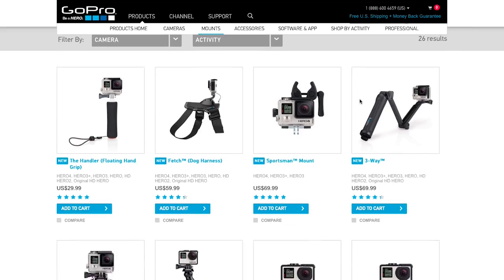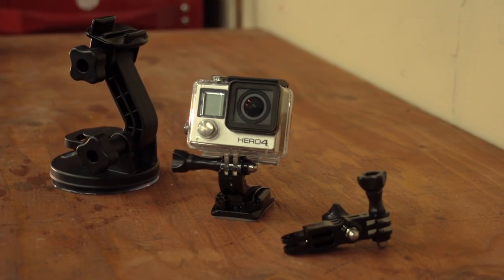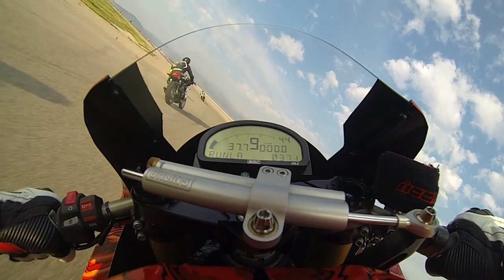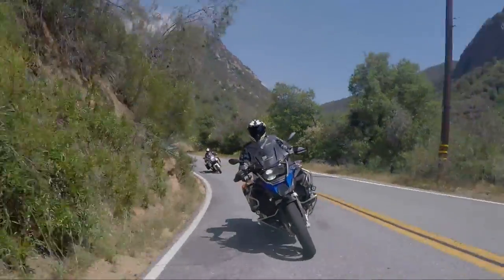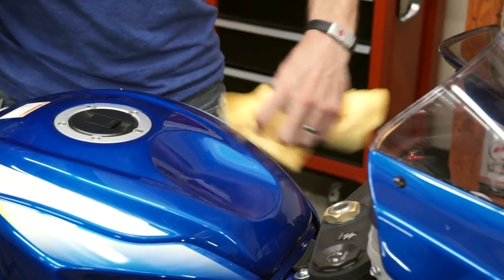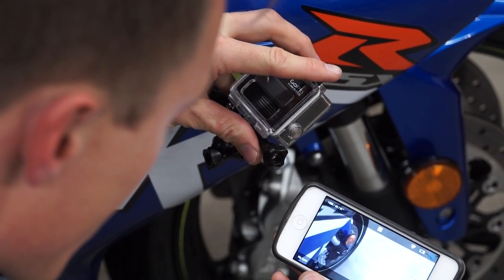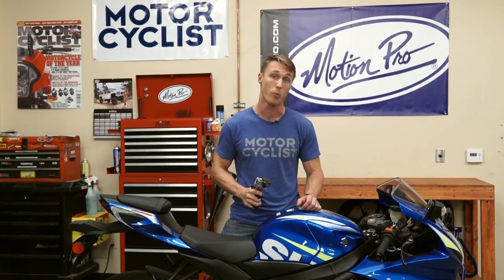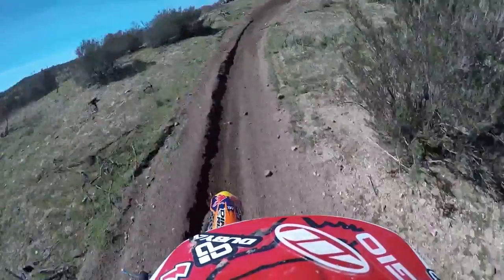GoPro Mounting Tips For Your Motorcycle | MC GARAGE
Onboard video is a great way to preserve and share your riding experience, but do you know where to position your camera for the best, most exciting footage possible? In this video from the MC Garage we’ll show you what camera positions work best for capturing great footage as well as which angles to avoid, plus tips on applying sticky mounts and reducing camera vibration.